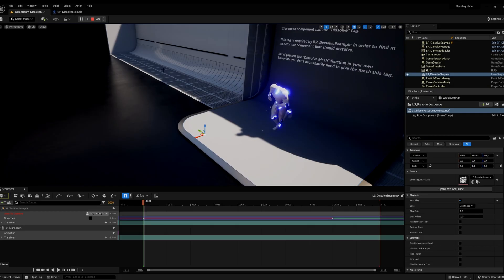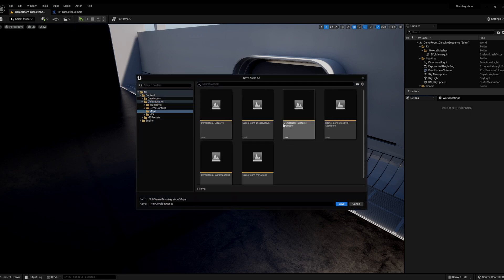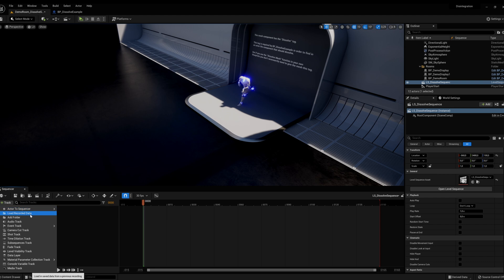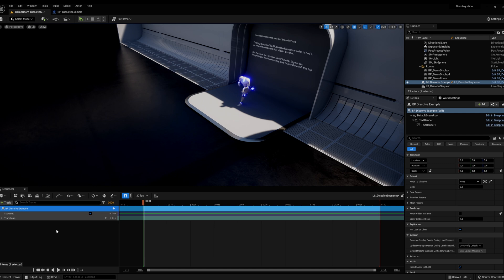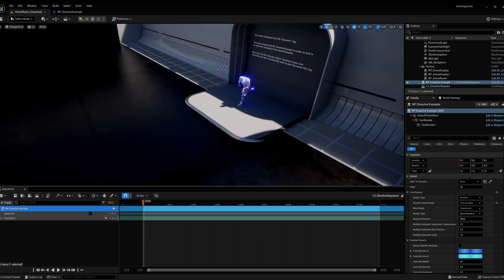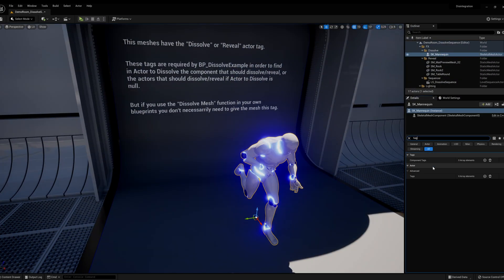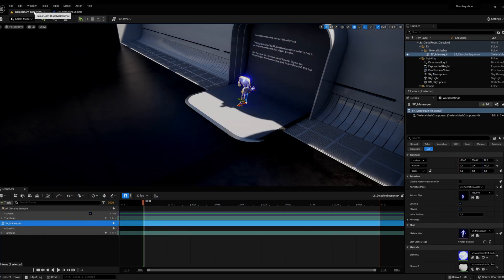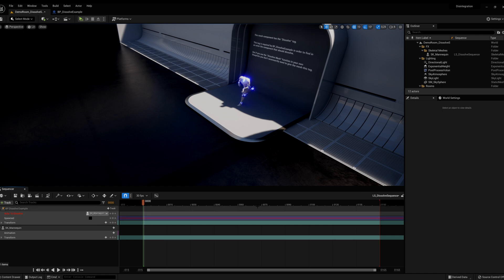DISSOLVE ANY MESH (UE Marketplace) - Dissolving a mesh in a sequence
The DISSOLVE ANY MESH pack is an all-in-one solution for disintegrating any kind of mesh (static mesh / skeletal mesh, nanite / non nanite, tiny / big) with minimal effort. Easily customize presets via the 70 user-exposed parameters. Game-ready, high-quality optimized Niagara VFX.
Use the provided dissolve manager to increase the visual quality of your projects: scalable for real-time performance and cutscene quality.

Monument Music - Glass of Wine